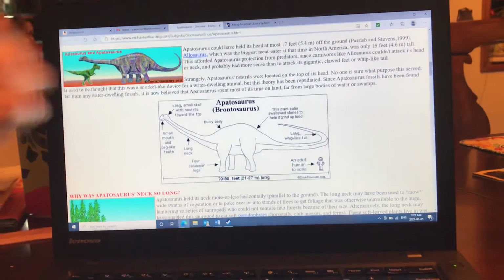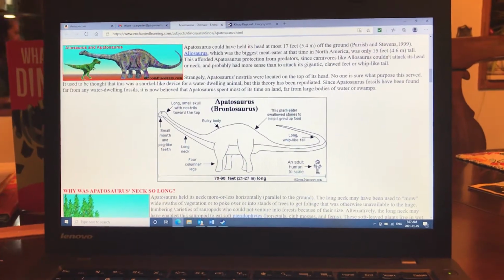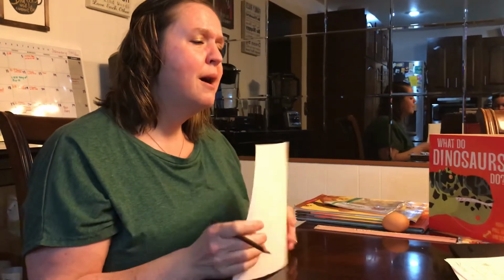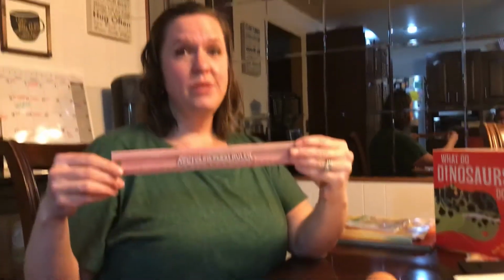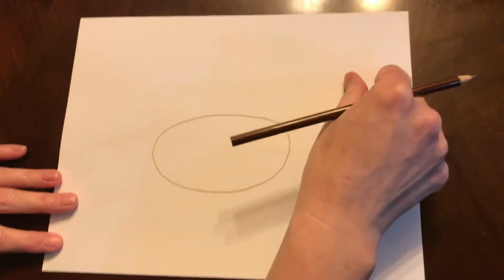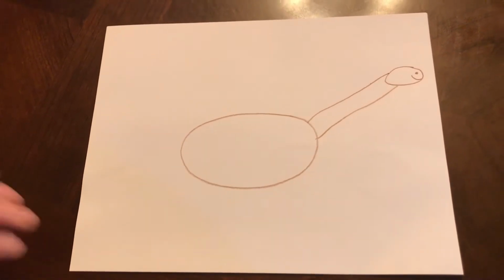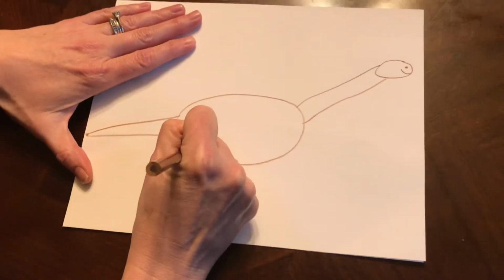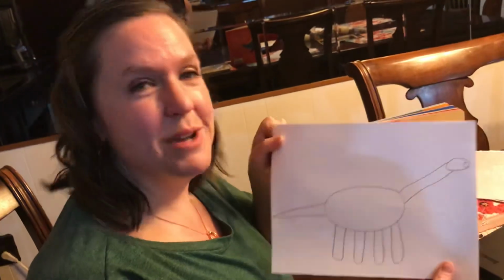Brontosaurus facts and draw.